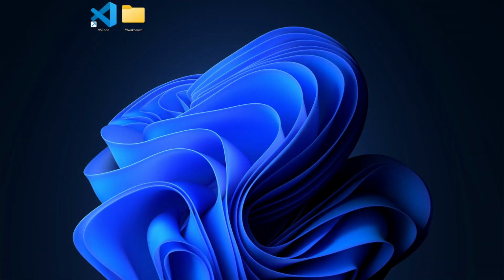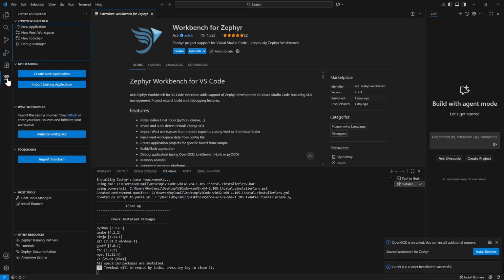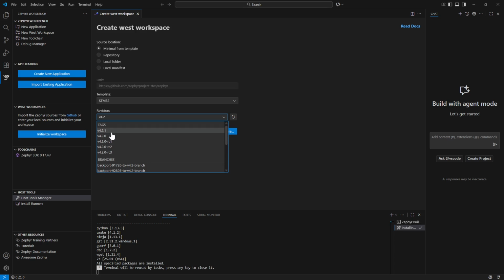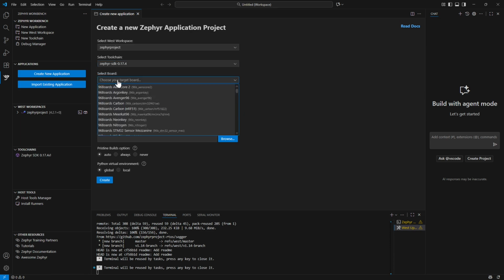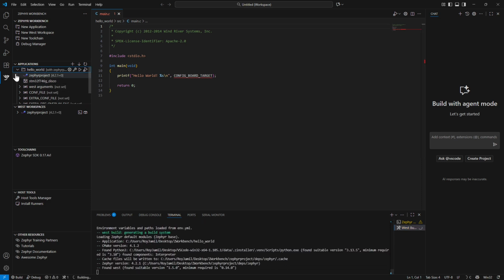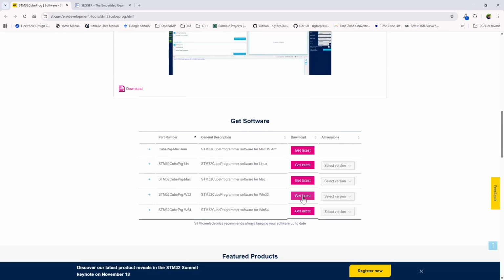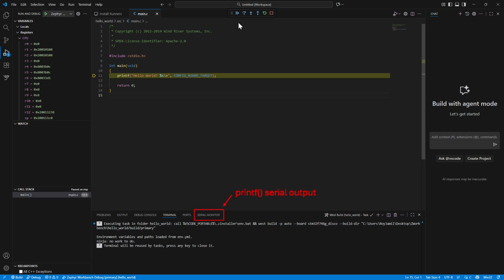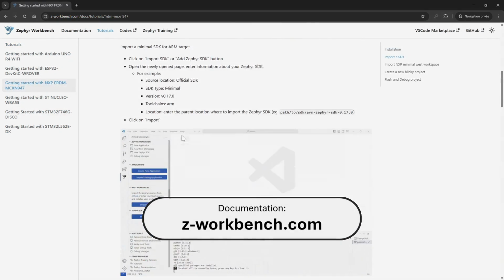Zephyr on VSCode using the Workbench for Zephyr | Step-by-Step Tutorial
Getting started with Zephyr on VSCode guide, showing how to set up Zephyr RTOS in Visual Studio Code using Workbench for Zephyr. The process is easy to follow, covering everything from installing host tools and dependencies to creating, building, flashing, and debugging your first application. Works on Windows, Linux, and macOS.

This example uses an STM32 Discovery board, but the same workflow works for any Zephyr-supported device, including STM32 Nucleo, Nordic, NXP, Silicon Labs, and ESP32 boards. Workbench for Zephyr makes it easy to install toolchains, install and configure runners, explore your project, and use powerful features like the DeviceTree Language Server, Kconfig interactive tools such as menuconfig and guiconfig, and west.

Timeline:
00:00 Introduction
00:23 Install Workbench for Zephyr
02:22 Toolchains, SDK, and West workspace
04:52 Create and build applications
07:30 Flash and debug
10:05 Other Workbench features